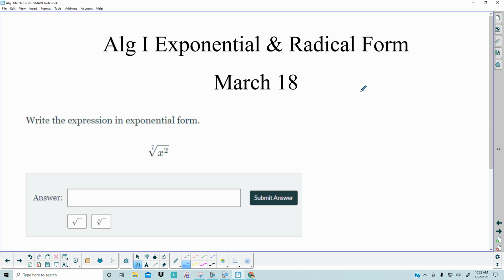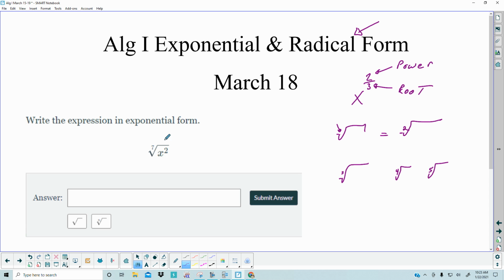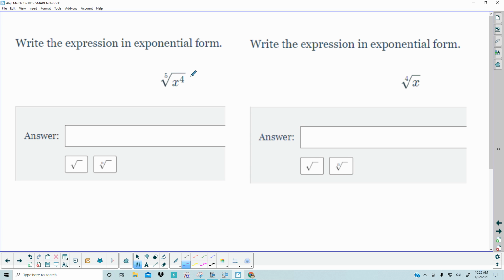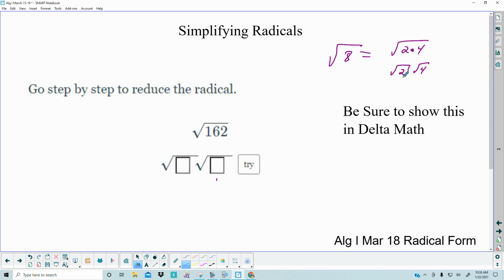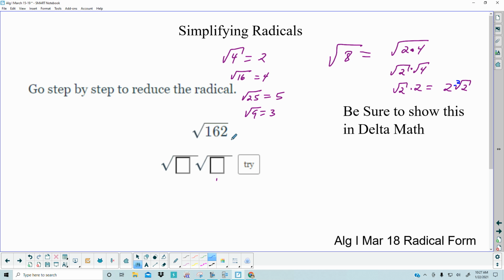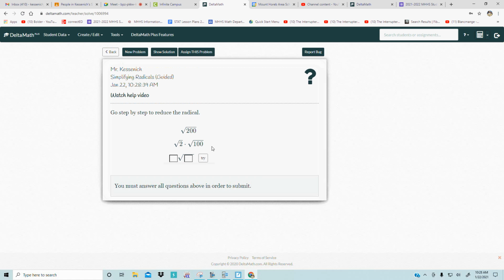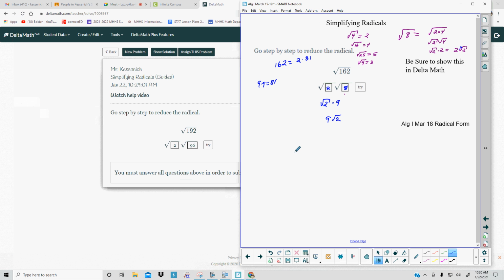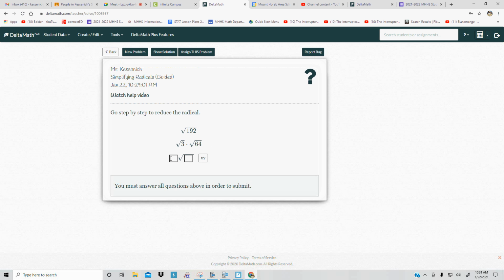Alg I March 18 Radical Form